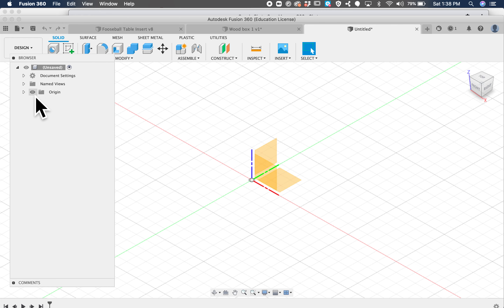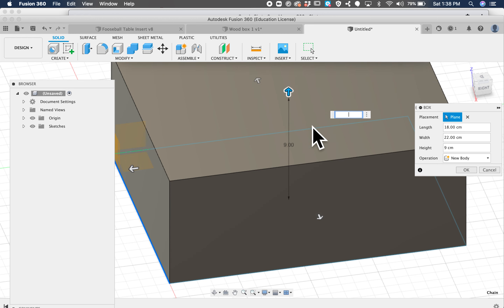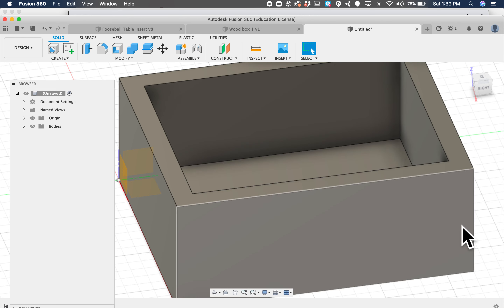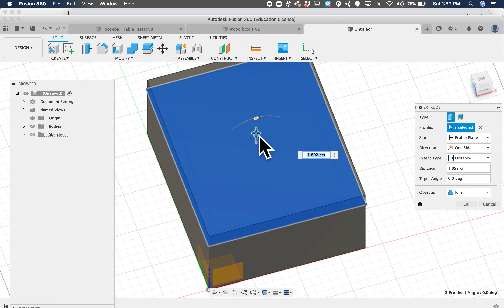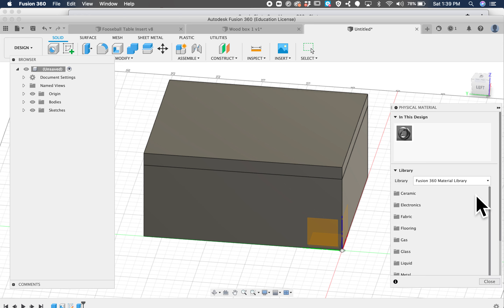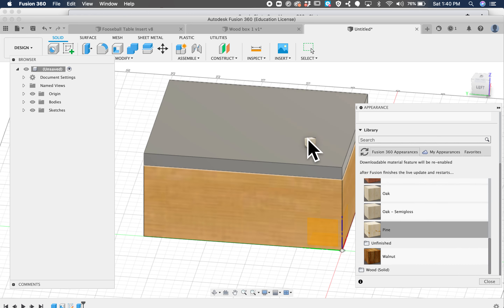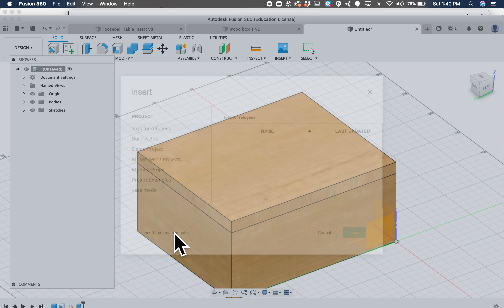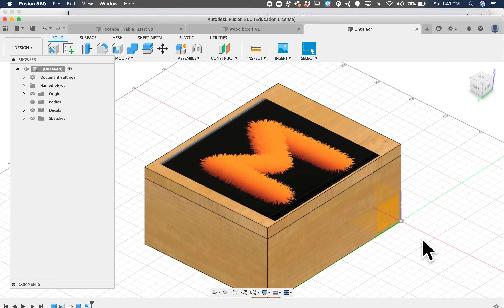Fusion 360 simple box